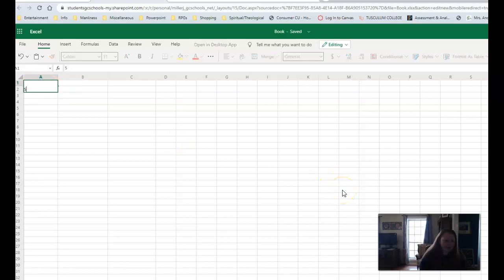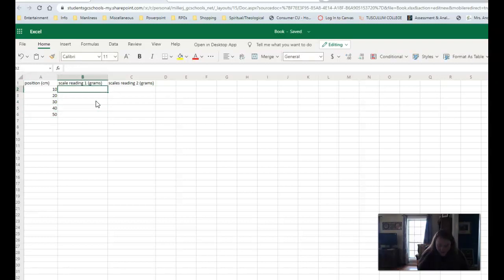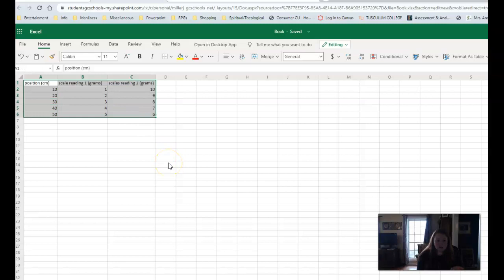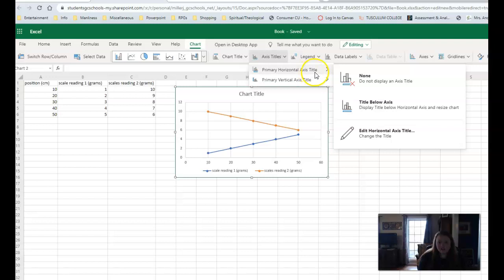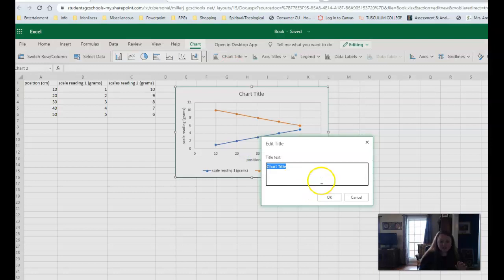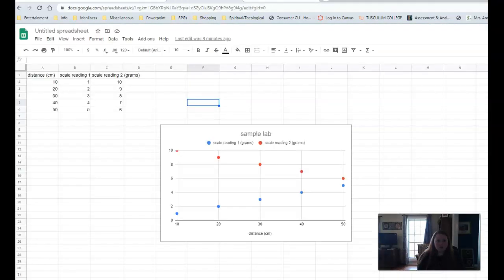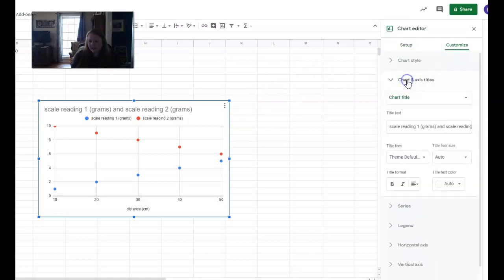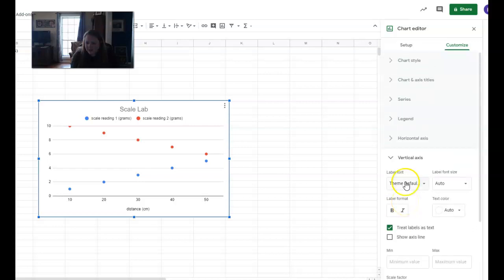graphing with excel online and google sheets dual line plot